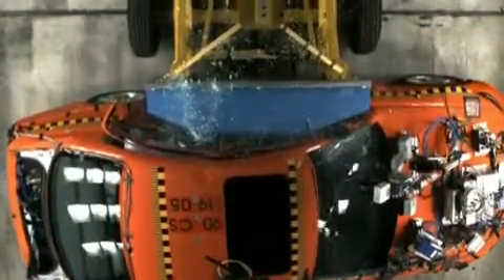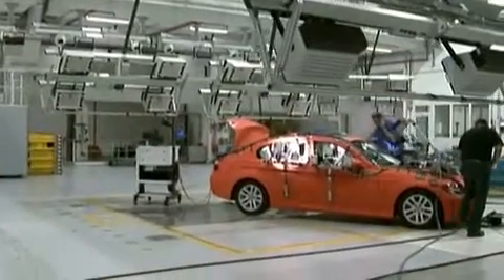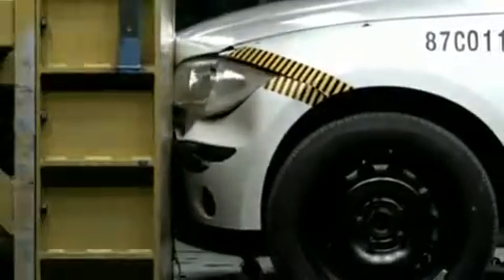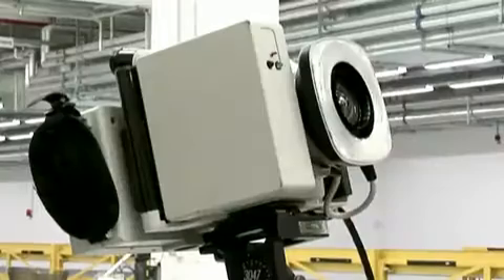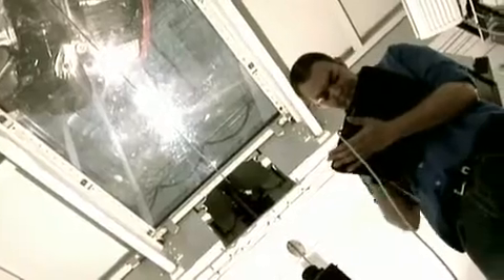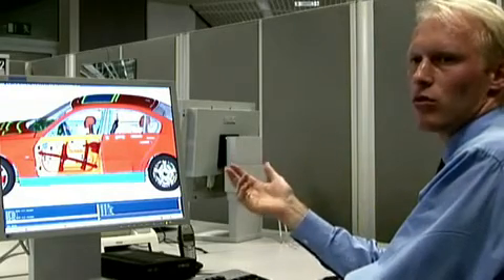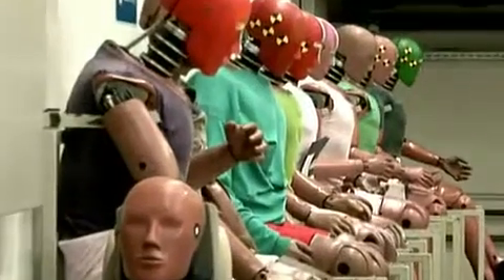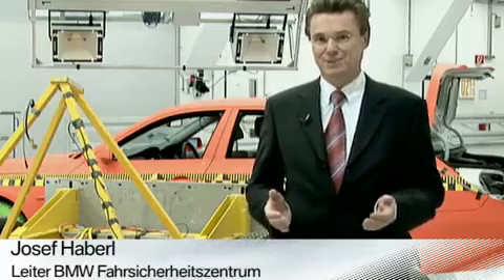BMW Crash-Test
What do people expect to get when they buy a car? It should look good, drive well (and fast) and offer plenty of comfort and extras. But what do people expect in terms of safety? A visit to the BMW Vehicle Safety Center.